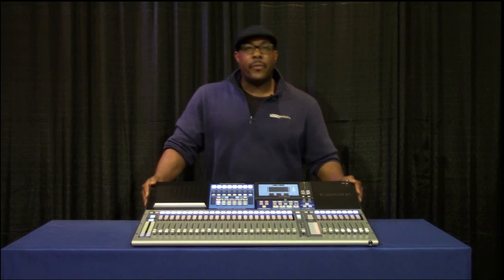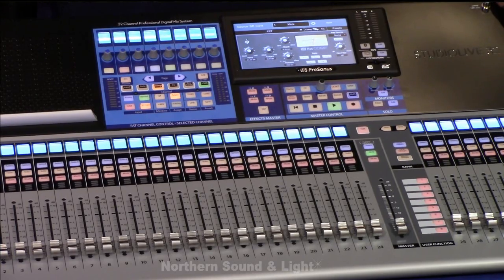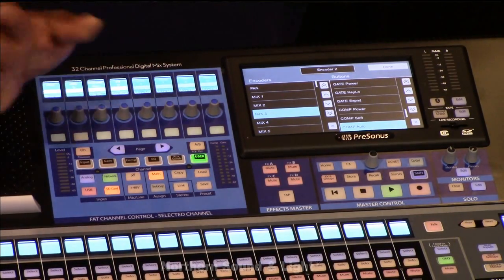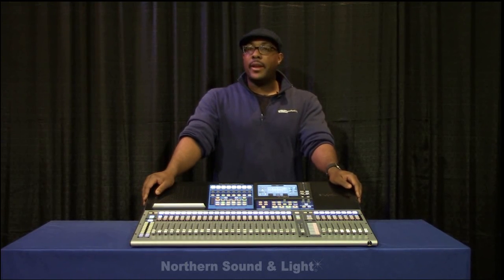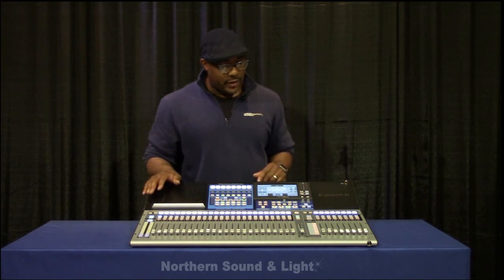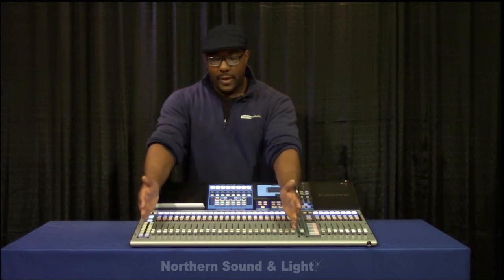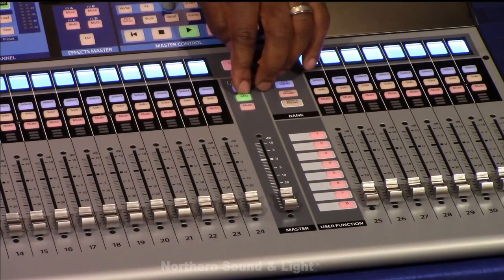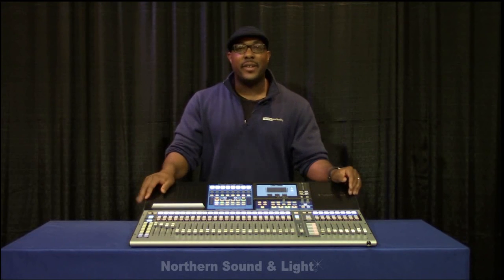NEW! StudioLive32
Ricardo from TechRep Marketing stops in to Northern Sound and Light to show off the new StudioLive 32 from Presonus. The result of nine years of R&D, our third-generation StudioLive mixer is fully recallable, with 33 touch-sensitive, motorized faders and 33 recallable XMAX preamps.